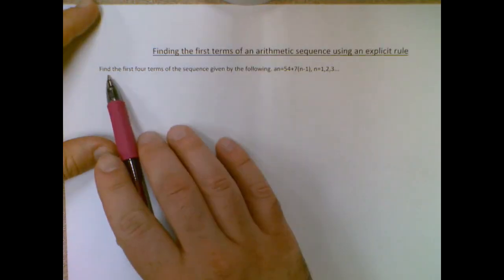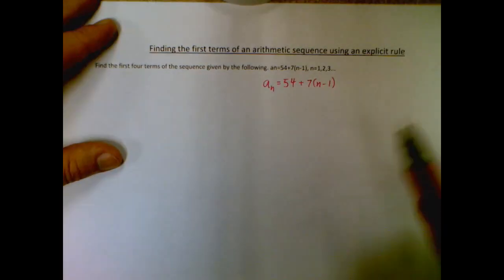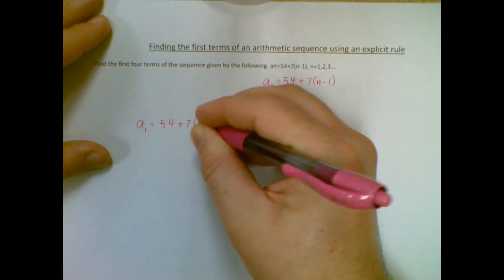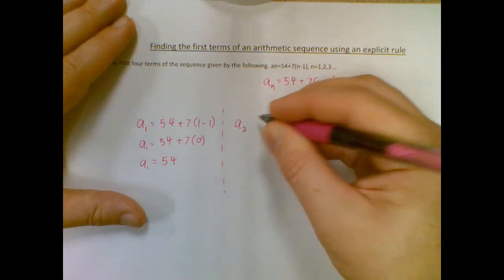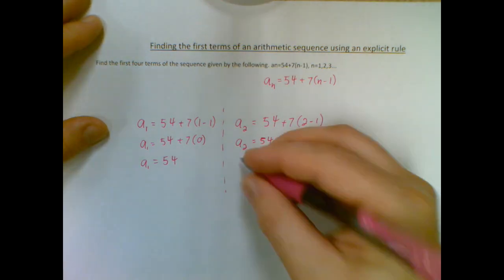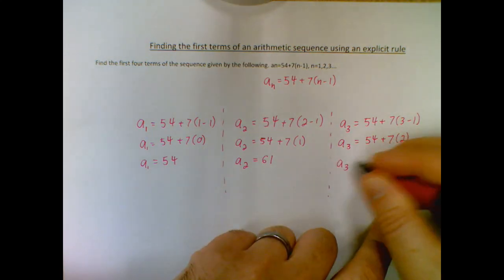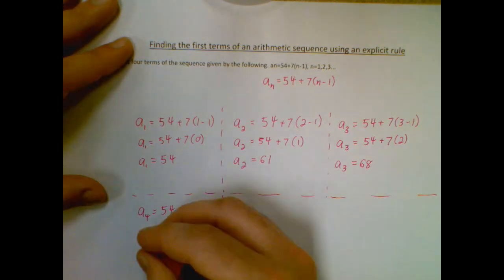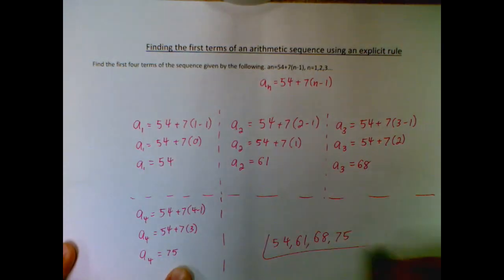Algebra 1 - Finding the first terms of an arithmetic sequence using an explicit rule